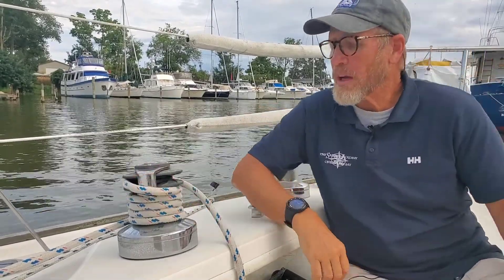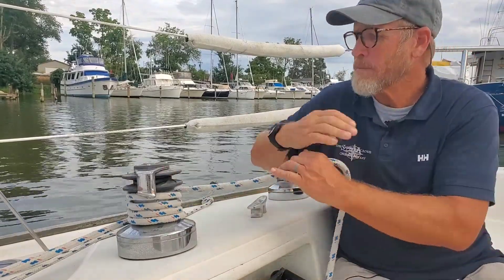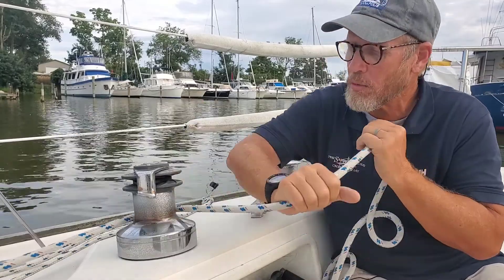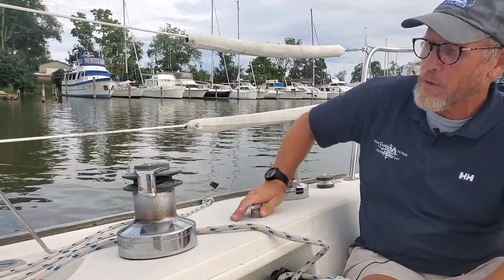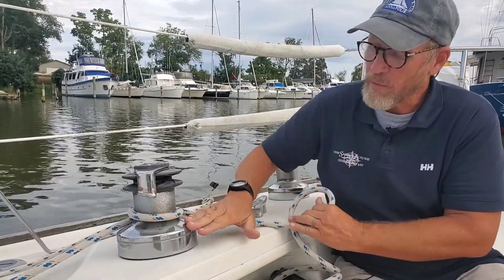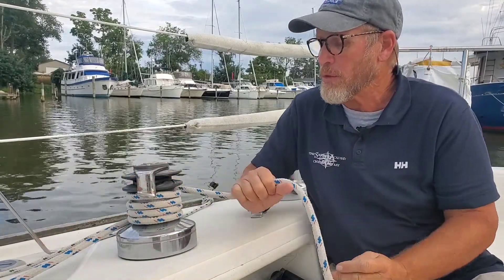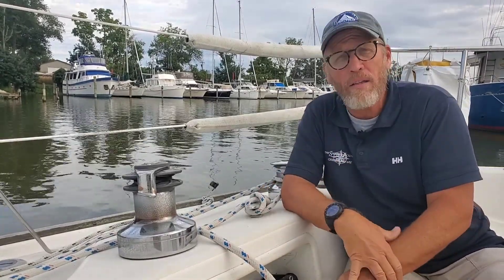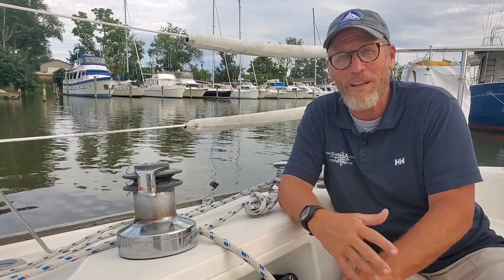Anatomy of a Winch: Basic parts and uses of sailing winches.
The purpose, parts and use of the two most common sailing winches.
The Sailing Academy
411 Deale Road
Tracy's Landing, MD 20779